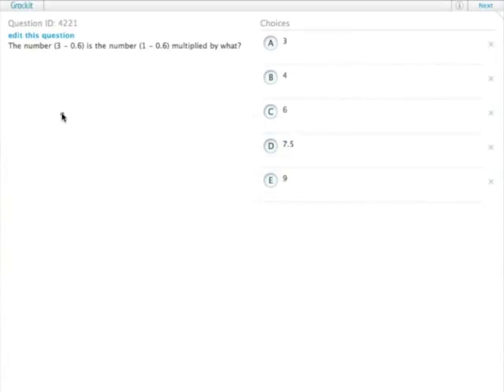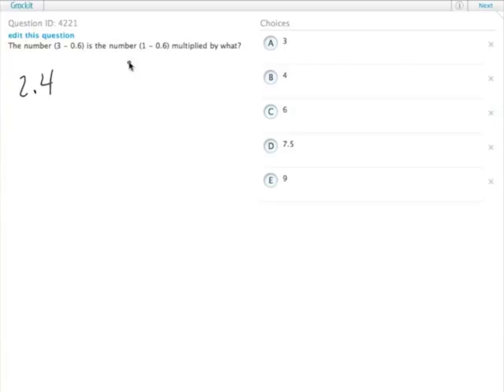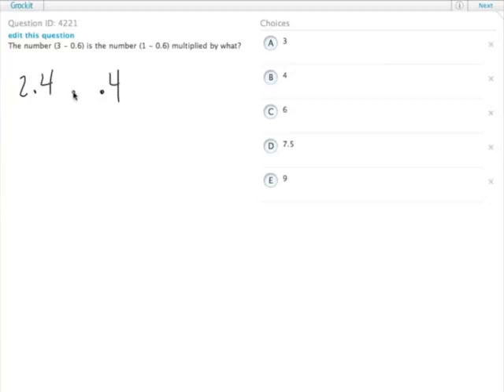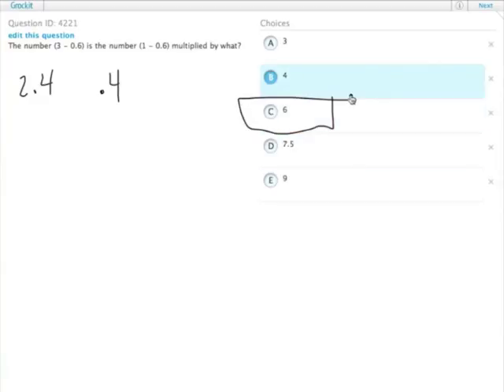Grockit GMAT Quantitative - Problem Solving: Question 4221